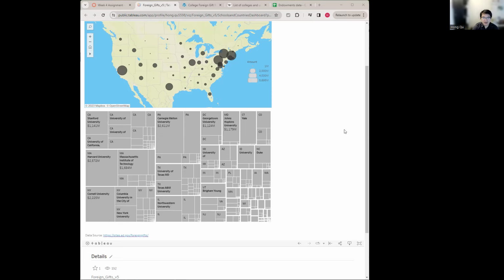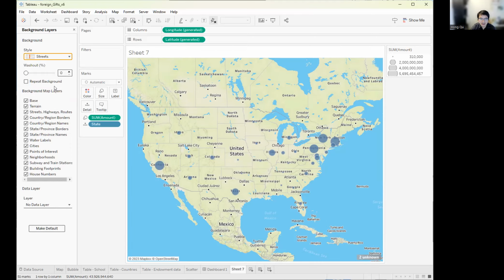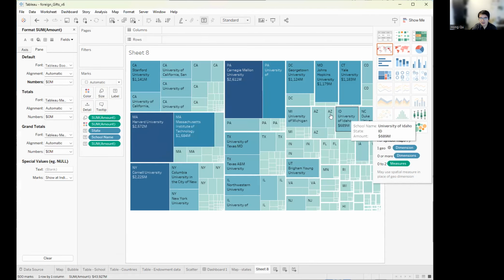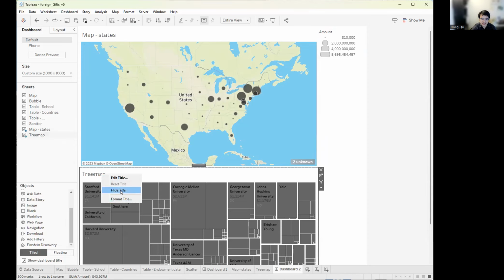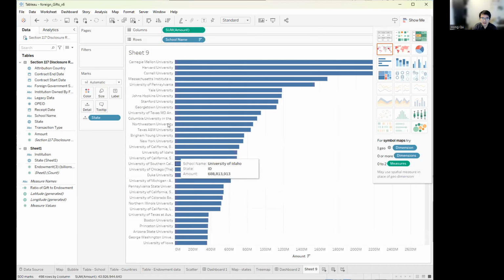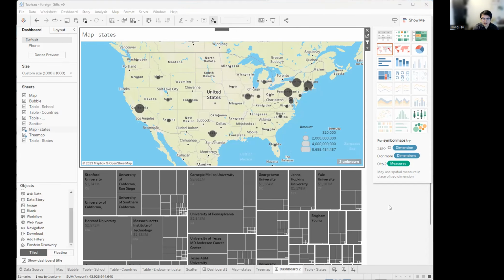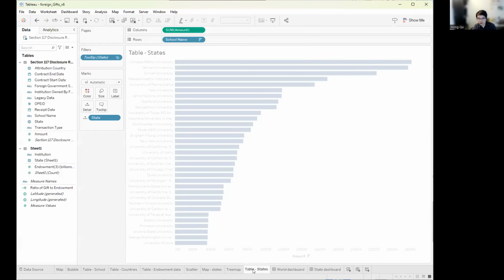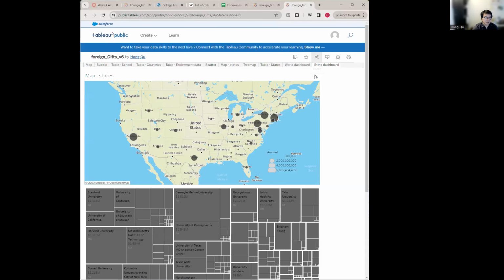Assign3 vid5 State dashboard Publish